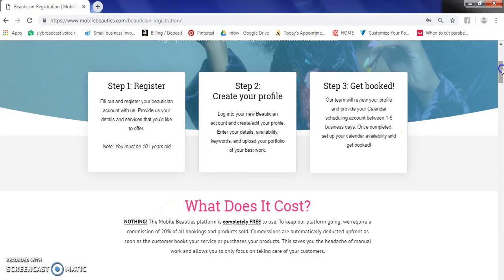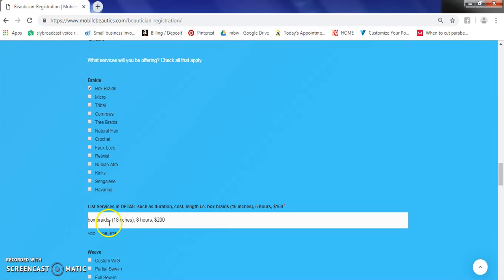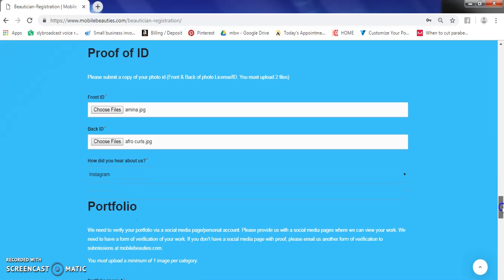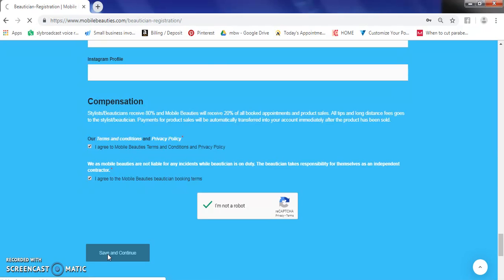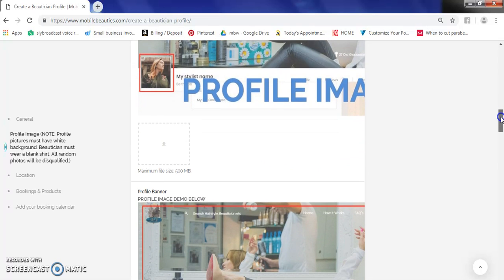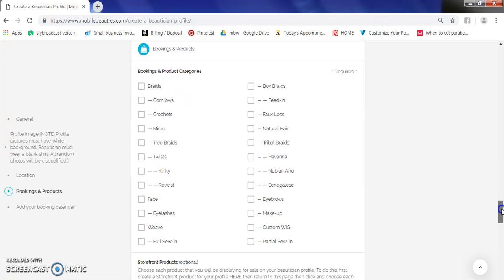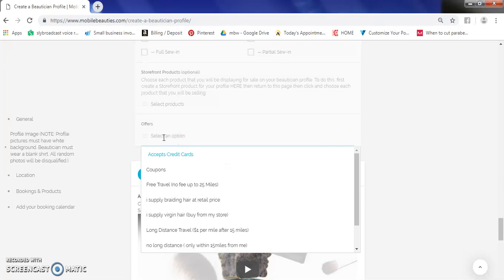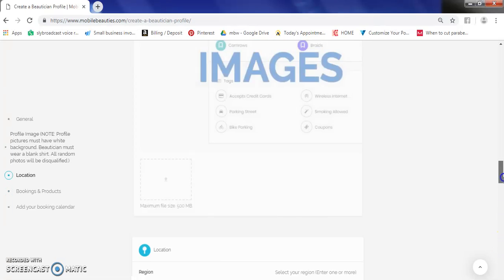Beautician registration tutorial